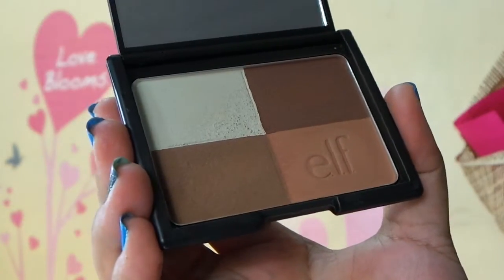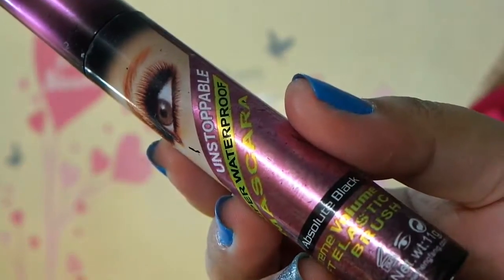April Beauty Favorites 2014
xoxo
Jaja